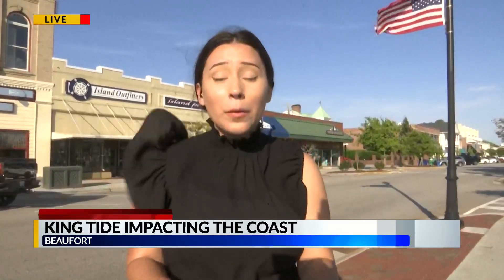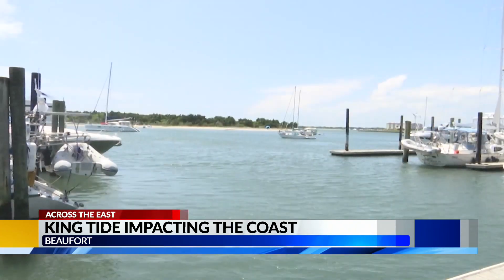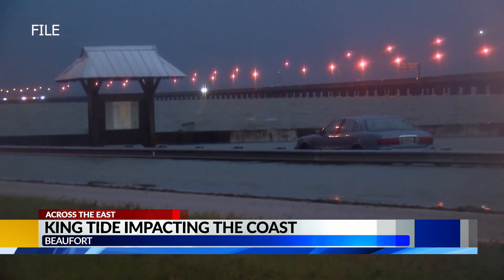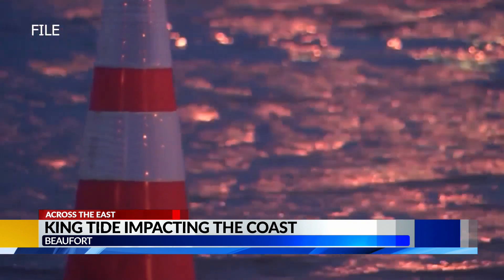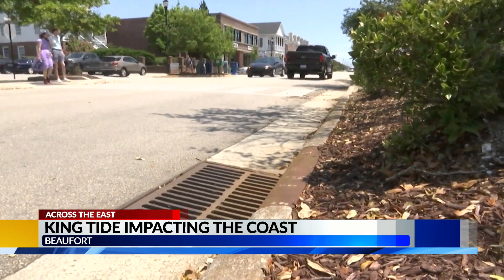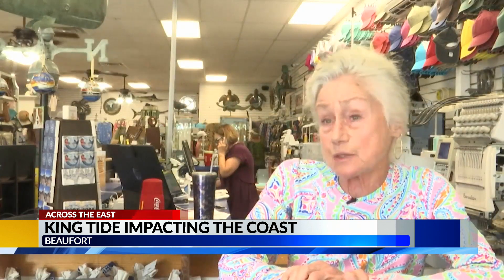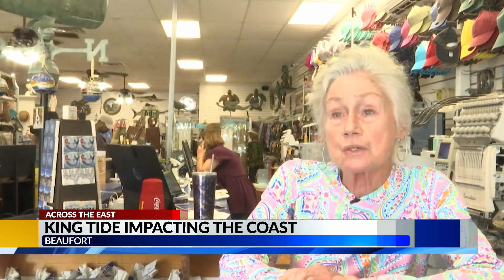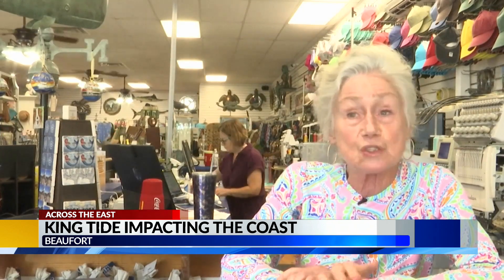King tides are here in NC. Here's what to know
According to experts who deal with the environment, we are in the middle of a “king tide” along the coast in North Carolina.